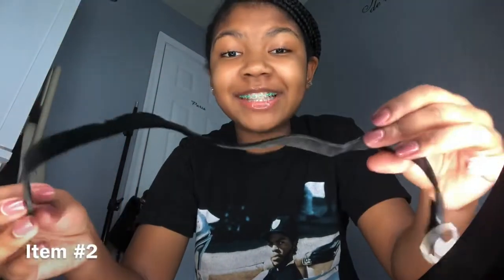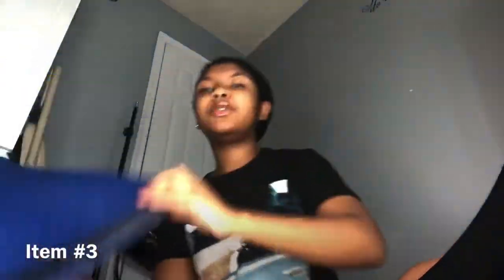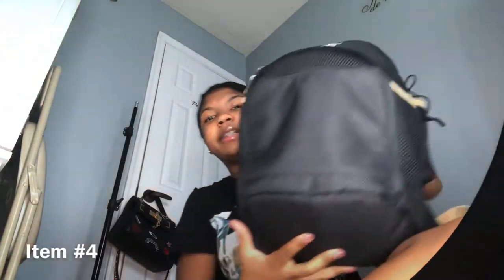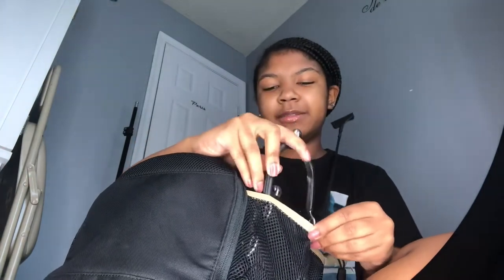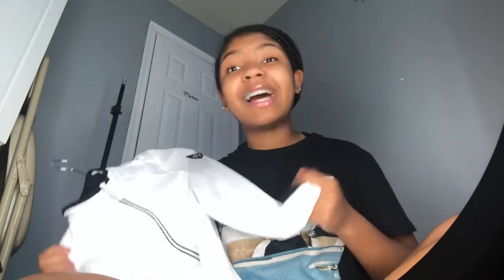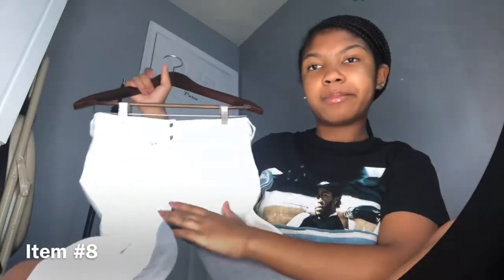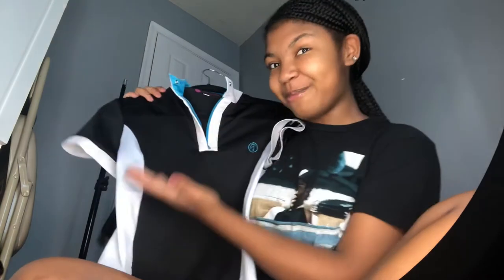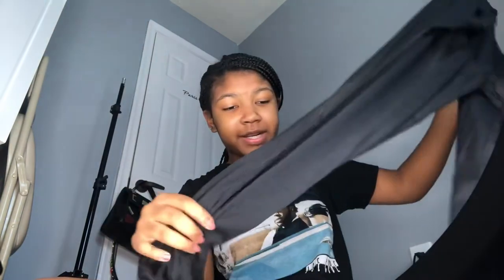Extreme Tack Haul⚠️✨🐴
Im working on a new intro! Tell me if you like it or not in the comments!

•instagram (@officialb_23) & (@luvvaaxbey)

Brands:
Maryland Saddlery
Go Pro
Goode Rider
Dover Saddlery
Katherine Lilly
Noble equestrian
Smartpak equine
lemieux
irh helmets
Ice equestrian